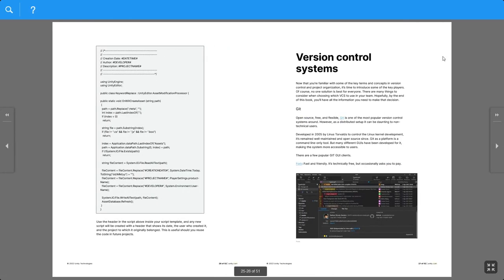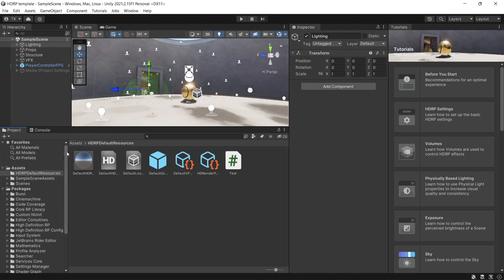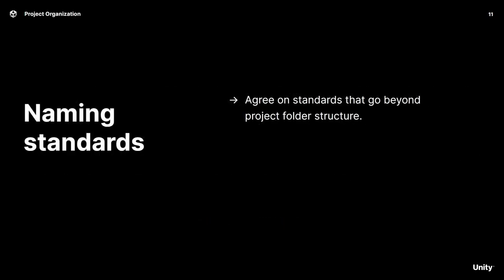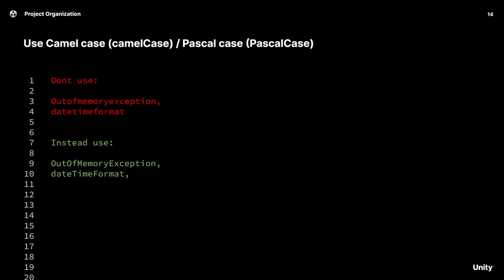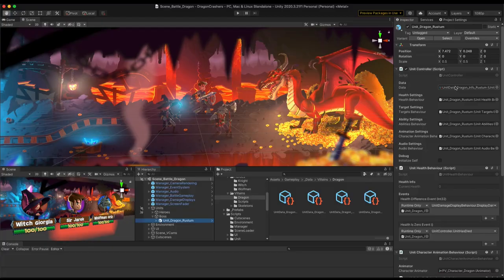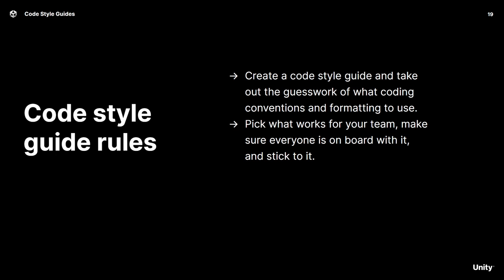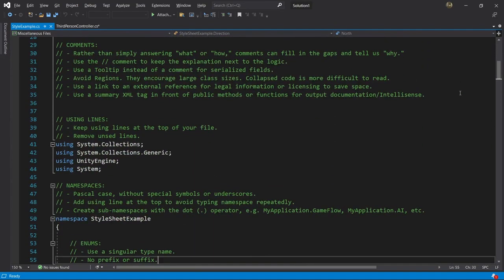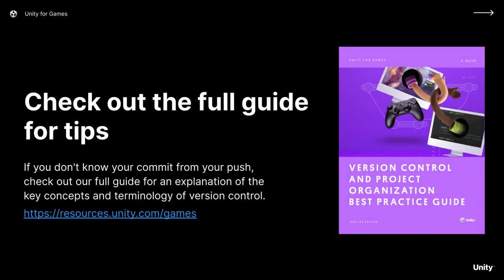Version control & project organization best practices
Pick up tips on how to lay a foundation for successful version control by organizing your project assets and managing your code across the team.

Learn how to organize and split up scenes, and structure your projects so you avoid merge conflicts and stay productive. These tips apply to all version control systems supported by Unity including Git, Perforce and Plastic.

Topics covered in the video:
00:00 Intro to version control
00:45 Folder structure
02:14 Separate testing or sandbox areas
02:52 Naming standards
04:28 Split up your assets
05:52 Using a Code style guide
07:15 Use namespaces